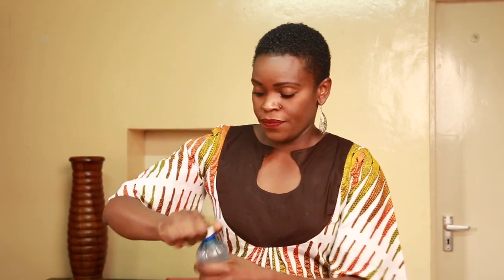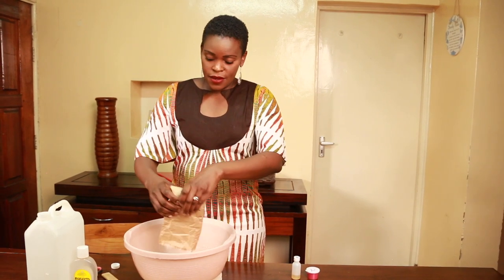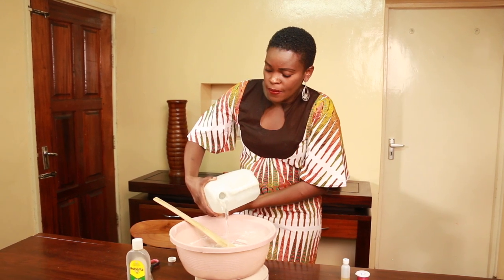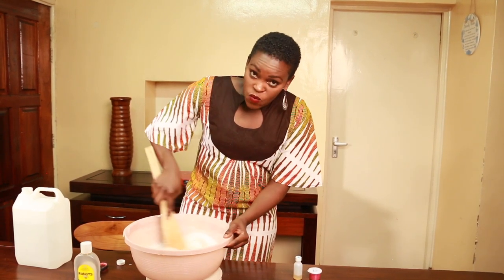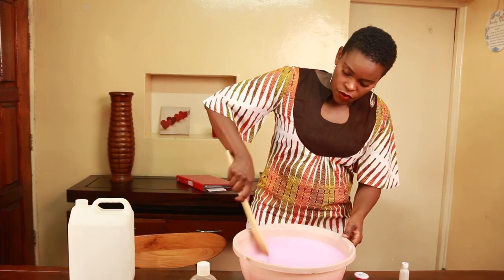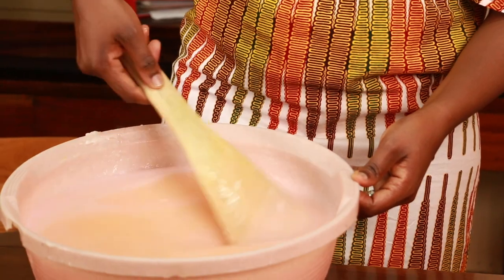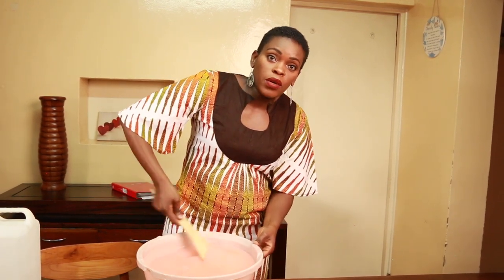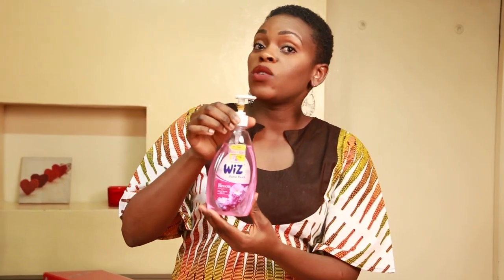HOW To MAKE Disinfectant HANDWASH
In this video I show you how to make your own disinfectant hand wash. Enjoy!

✳️ AMAZON SHOP